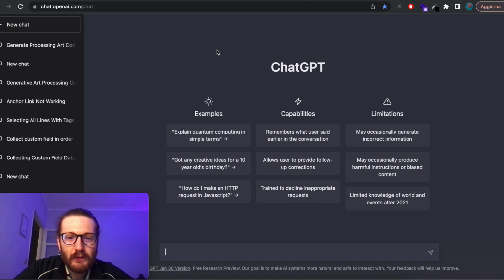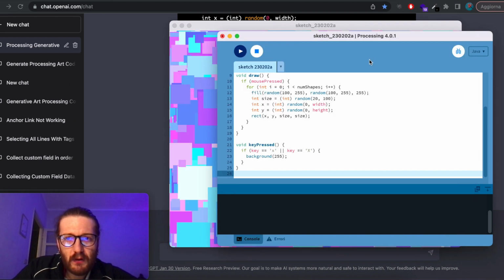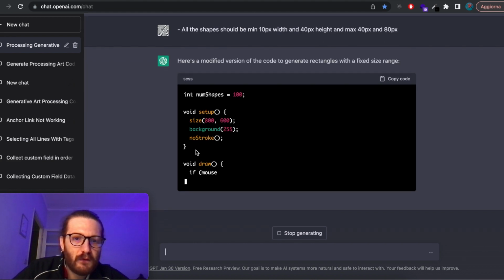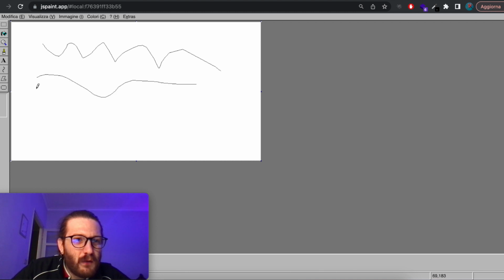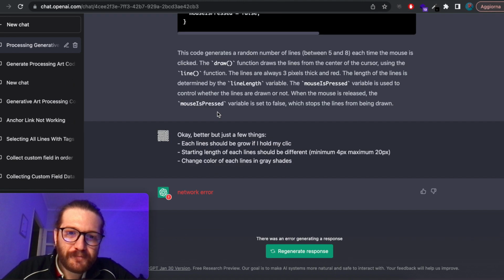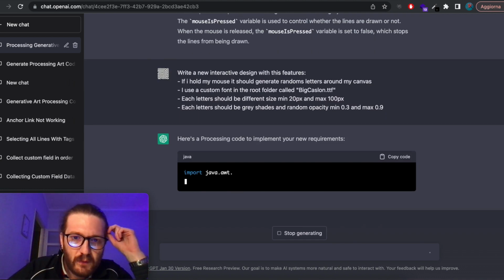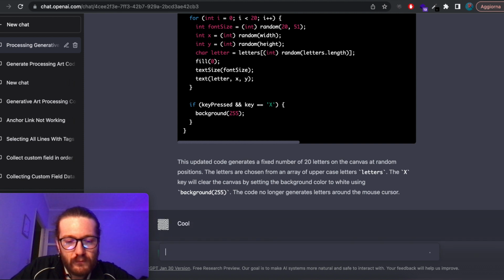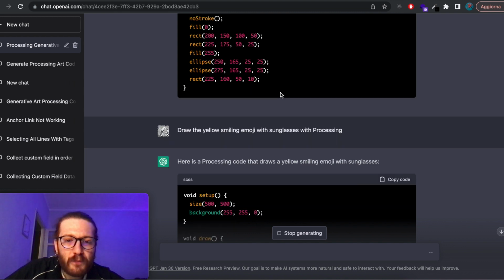Is Creative Coding with ChatGPT possible?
In this video, we'll show you how to use ChatGPT to generate code for creative coding projects in Processing. No more tedious coding sessions, just sit back and let ChatGPT do the work for you. Whether you're a beginner or an expert in Processing, this video is a must-watch for anyone looking to get into creative coding. Unlock your coding potential with the help of OpenAI's ChatGPT!

Visit octopusgarden.eu for more
Check my instagram page @octopusgarden for pen plotter works

Timestamps

00:00 Intro
02:00 Shapes and tiles
14:02 Lines
22:14 Lettering
30:20 A minigame
32:01 Bonus track